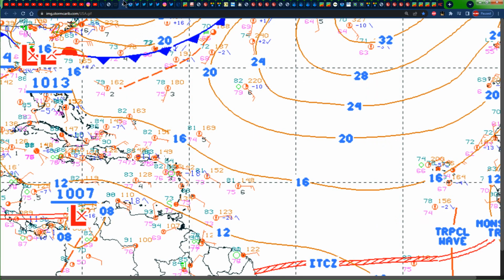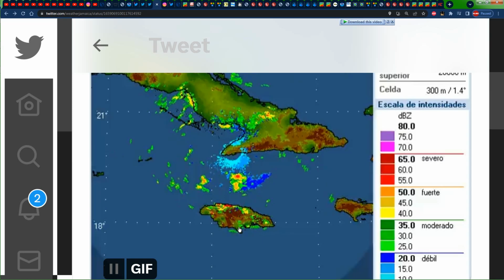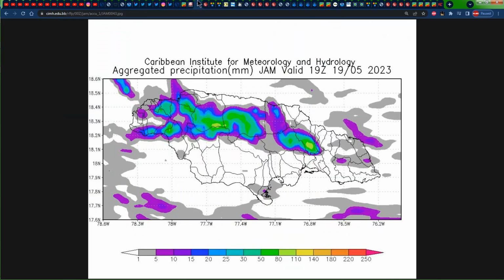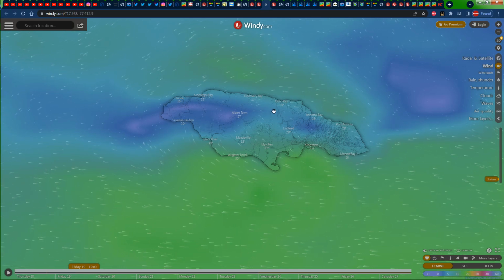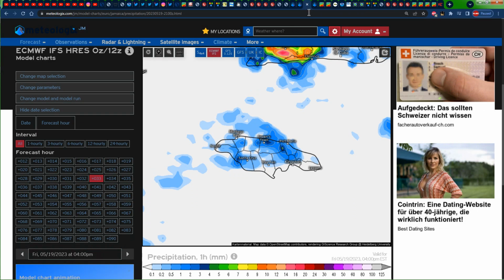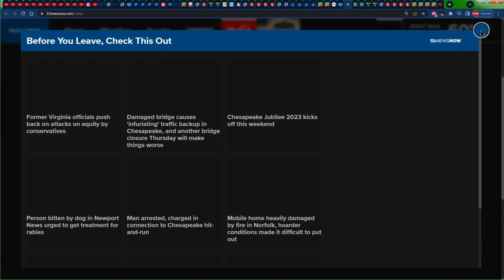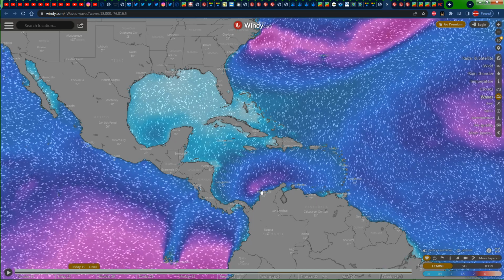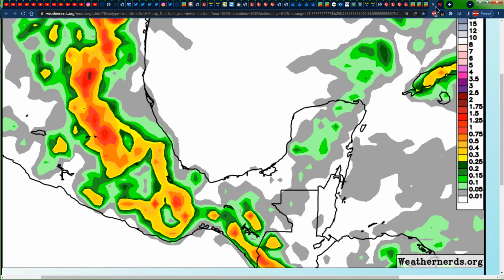Friday, May 19, 2023's Forecast for JAMAICA & the CARIBBEAN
In this video, Weather Jamaica gives us the weather report across Jamaica for Thursday, May 18, 2023 and the forecast for Friday, May 19, 2023 and we also talk about the forecast across the Caribbean.
0:00 - Weather Report and Forecast for Jamaica
10:18 - Caribbean Weather Report & Forecast